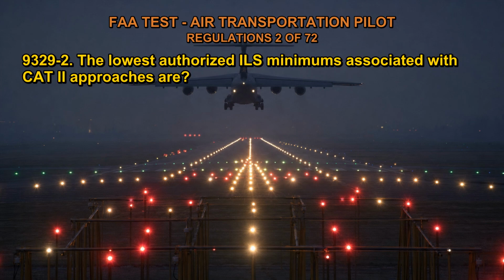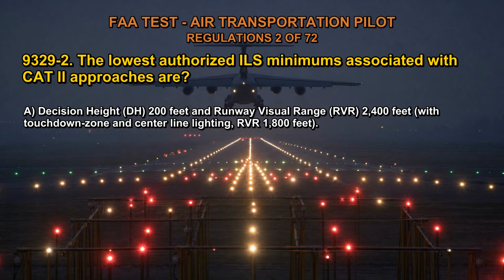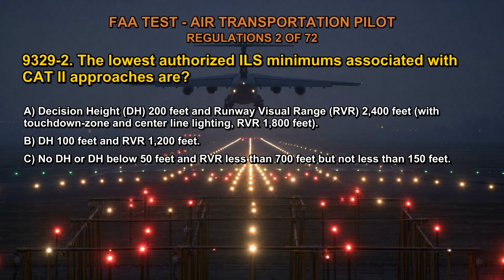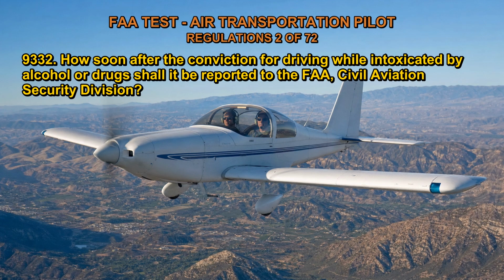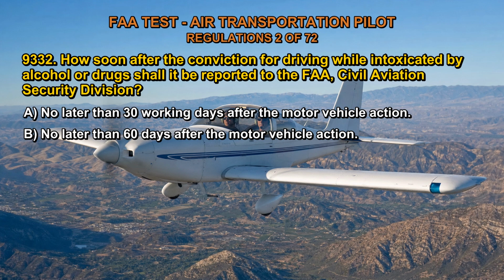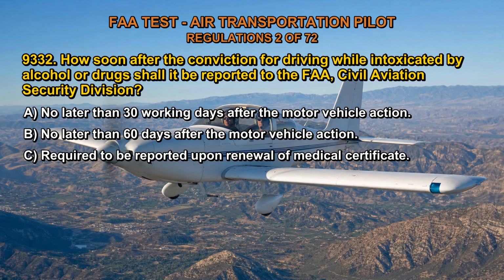FAA TEST - AIR TRANSPORTATION PILOT - REGULATIONS Q9329-2, Q9330, Q9331, Q9351, Q9332 (2-72)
This Regulations lesson explains FAA Aviation MCQs 9329-2, 9330, 9331, 9351, and 9332, covering CAT II ILS approach minimums, ATP flight instructor limitations, medical certificate replacements, and FAA reporting requirements for motor vehicle actions. Question 9329-2 explains that the lowest authorized ILS minimums for a Category II (CAT II) approach are Decision Height (DH) 100 feet and Runway Visual Range (RVR) 1,200 feet, allowing qualified pilots and properly equipped aircraft to conduct precision approaches in significantly reduced visibility. Question 9330 reviews FAA flight instructor duty limits, stating that an Airline Transport Pilot (ATP) may provide no more than 8 hours of flight instruction within any 24 consecutive hours, excluding briefing and debriefing time. Question 9331 expands on these instructor limitations by explaining that ATP flight instruction in air transportation service is limited to 36 hours during any 7 consecutive days, helping prevent instructor fatigue and maintain flight safety. Question 9351 explains that a facsimile replacement of an airman's medical certificate remains valid for a maximum of 60 days, after which the pilot must possess the official replacement certificate. Question 9332 covers FAA reporting requirements following a motor vehicle action involving alcohol or drugs, requiring pilots to report the conviction or administrative action to the FAA within 60 days. Together, these FAA Regulations questions strengthen a pilot’s understanding of instrument approach minimums, ATP operational limitations, instructor duty time, medical certification requirements, FAA compliance, and regulatory reporting responsibilities, all of which are essential for maintaining legal and safe flight operations.